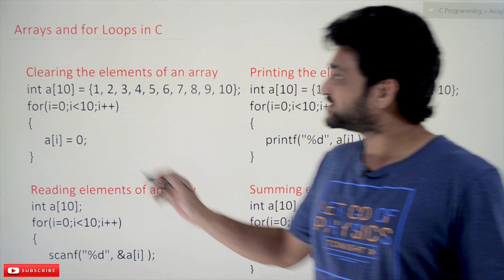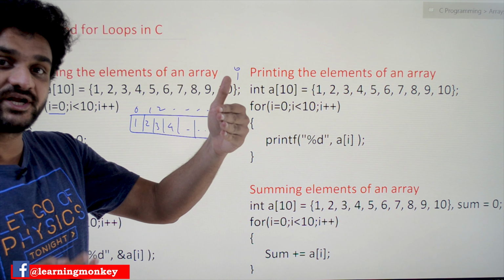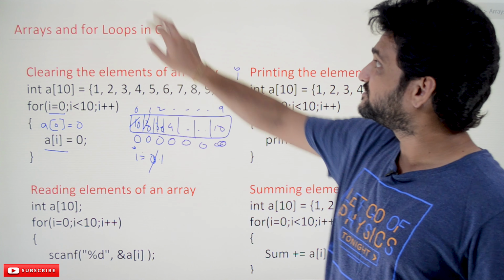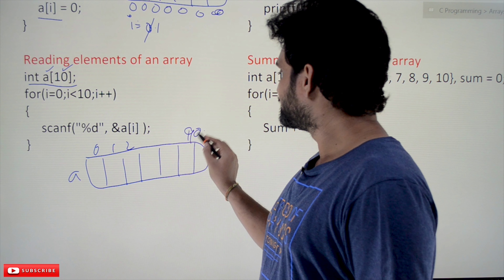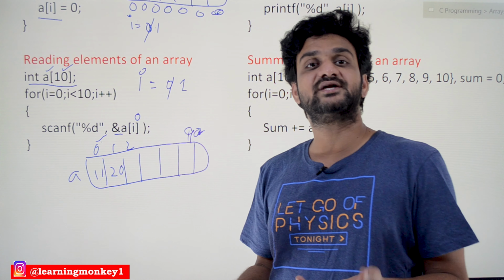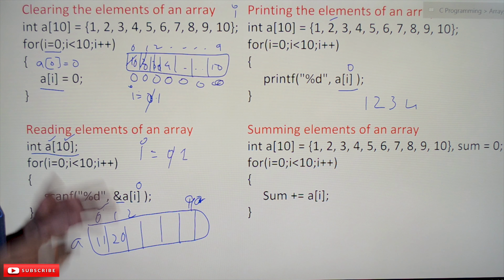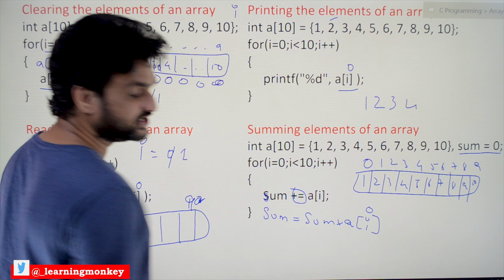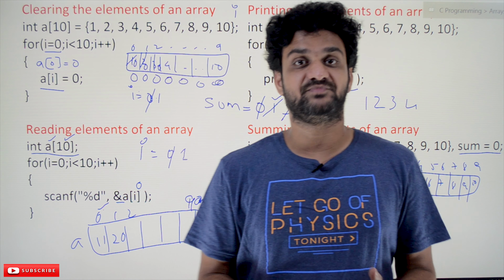[OLD VERSION] Arrays and for Loops in C || Lesson 45 || C Programming || Learning Monkey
Arrays and for Loops in C

In this class, we will try to understand the Arrays and for Loops in C.

The concepts of an array and array initialization have been discussed in our previous classes.

    Array and for loop
        General constructs of the for loop and arrays

Instead of the initialization of an array at the time declaration, we can assign the values of an array at run time.

The use of the for loops and the arrays is regularly used in every program.

The image below is the use of the for loops and arrays.

The first construct in the above image shows how to clear the elements of an array to zero.

The values of the array have been initialized to the values from one to ten.

In the for loop, we are reassigning all the values in the array to zero.

The loop starts from zero and will iterate up to nine every time it will update an element to zero.

The second construct is used to take the values of an array for the end-user.

Here the user of the program can provide the values to the array.

In every iteration, the loop will wait for the user to provide the value.

This construct is used very frequently in programming.

Would you please try to practice this construct for better understanding?

The third construct is used to print the values of an array.

In every iteration, the loop will print the value of the array element.

The fourth construct is used to sum the values of all the elements of an array.

Initially, the array is assigned with values, and the variable sum is declared to zero.